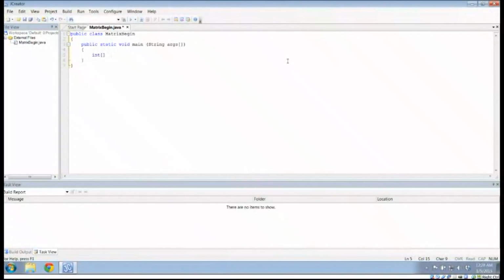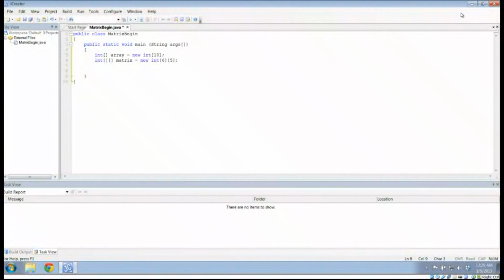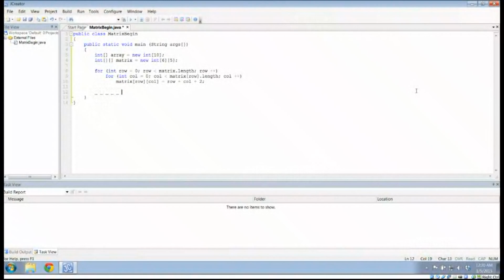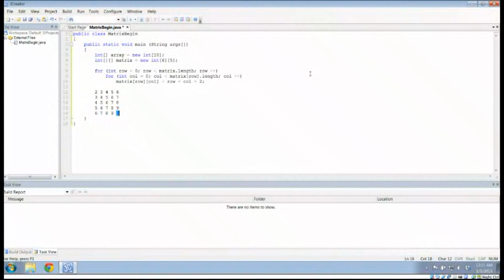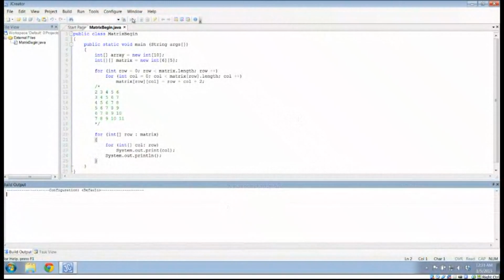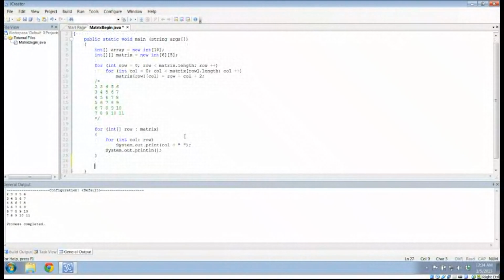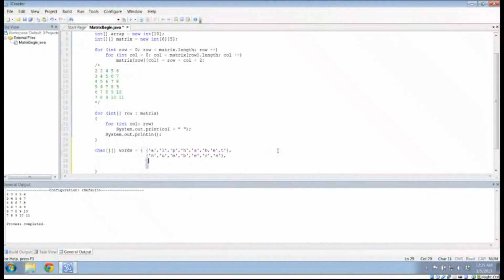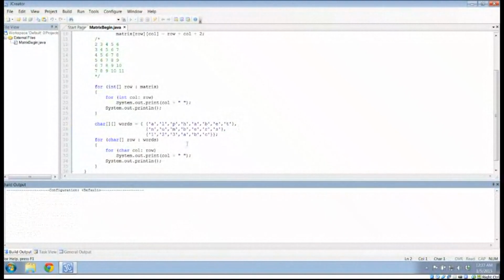Computer Science AP - Matrices - Construction and Traversal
In this video, we discuss how to declare a matrix (both using the constructor and a matrix literal) and how to traverse a Matrix (both using iterated loops and foreach loops.)